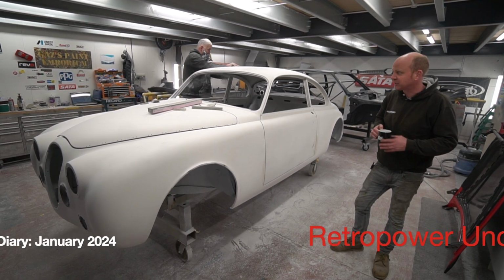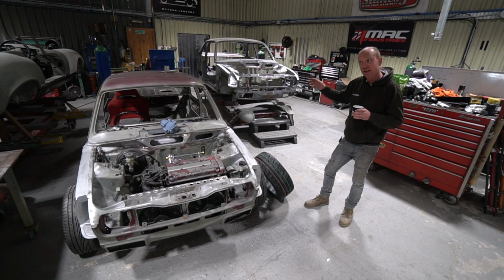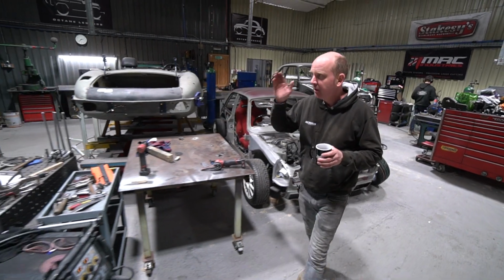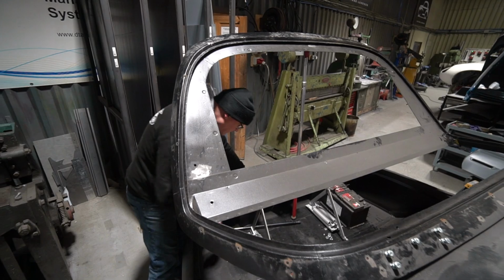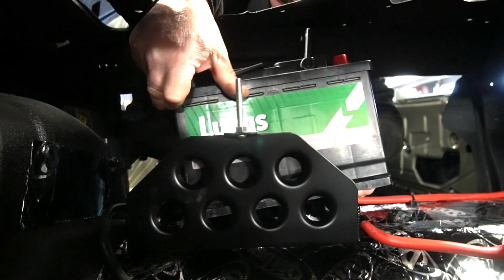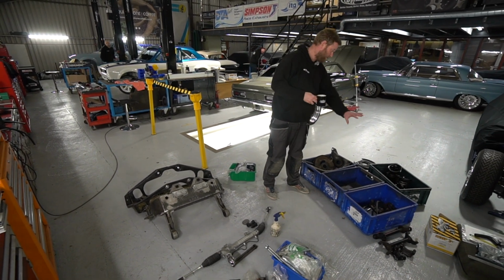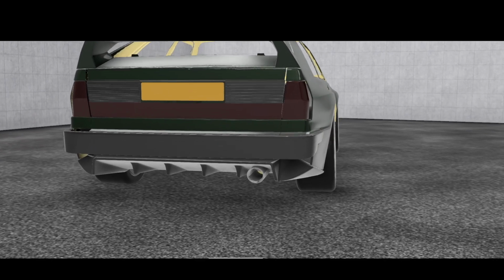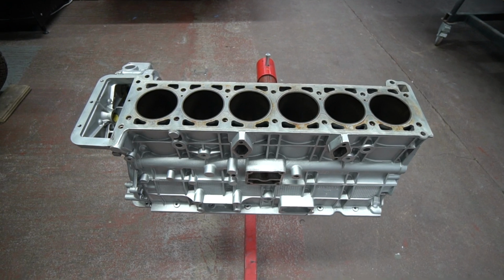Two Door Coupe MK2 Jaguar Restomod Bodywork Progressing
Episode 170

This week sees the "Churchill" Jaguar edging closer to paint, while dry-build on the Allegro projects continues apace!

GlobalWorkshop™ enables you to easily manage & track all aspects of bespoke builds across automotive, aircraft and marine projects. Features include QR Code inventory management, digital timesheets and app-based client media updates.